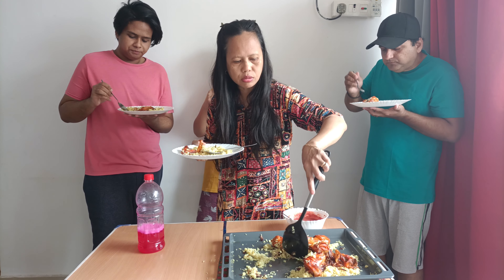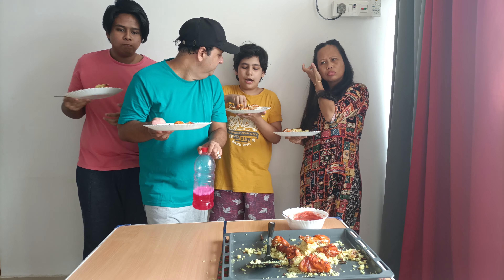Bottle Flip & EAT 10kg Grill Chicken Food Challenge 🤣 The Tweedie Family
LEFT HAND BOTTLE FLIP & EAT CHICKEN GRILL FOOD CHALLENGE |The Tweedie Family